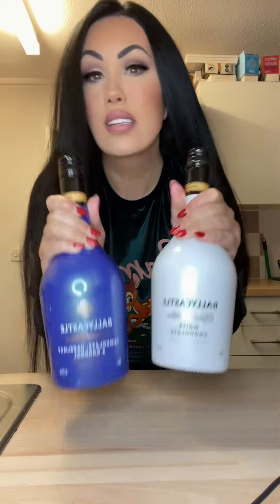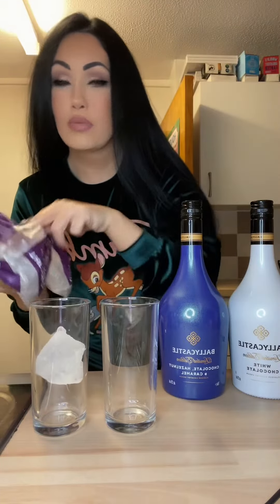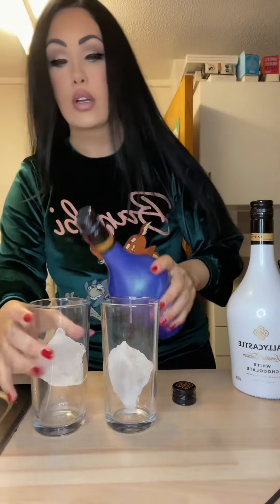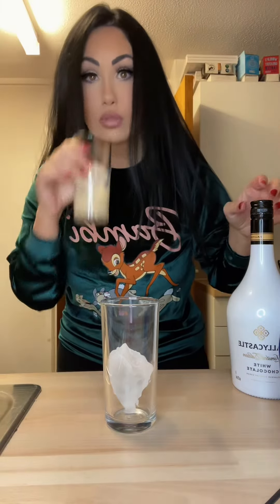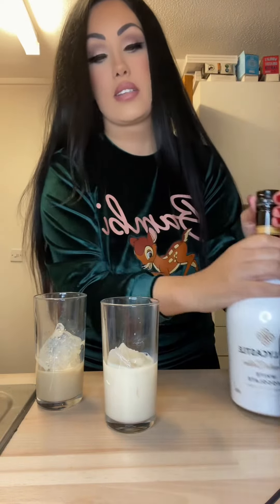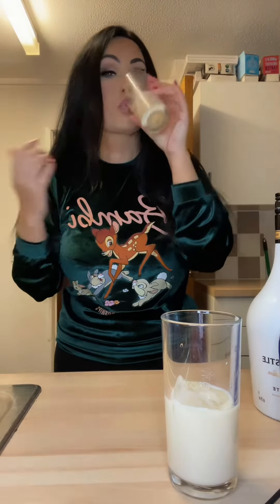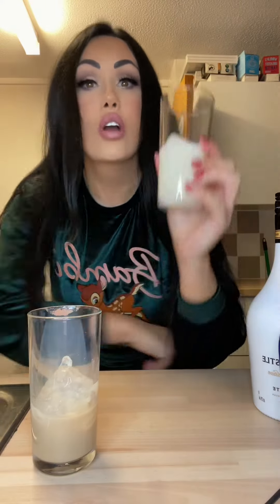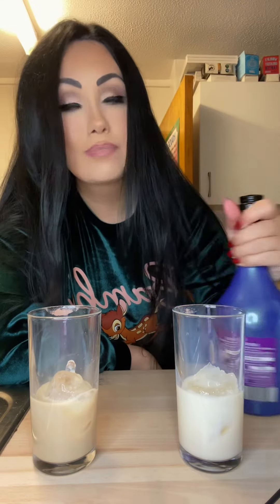Aldis New in Bally castles for christmas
Omg delish 🫶🏼😩